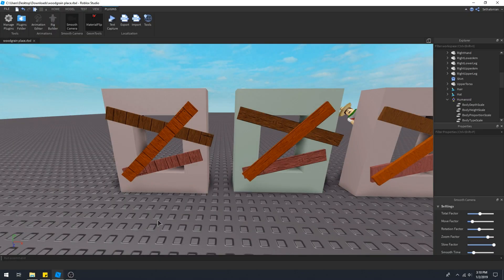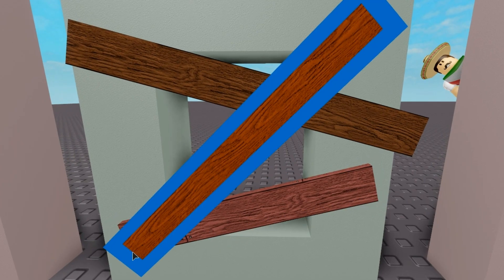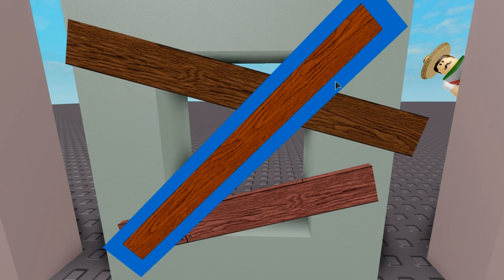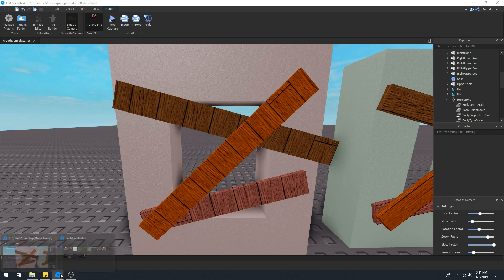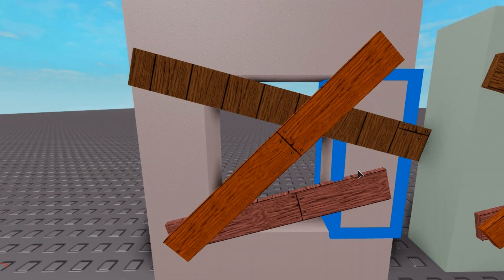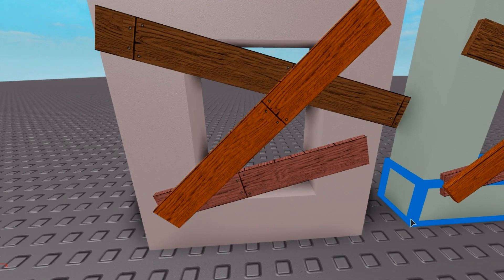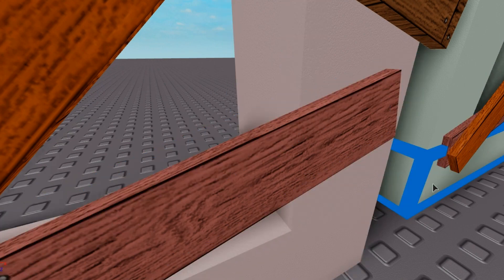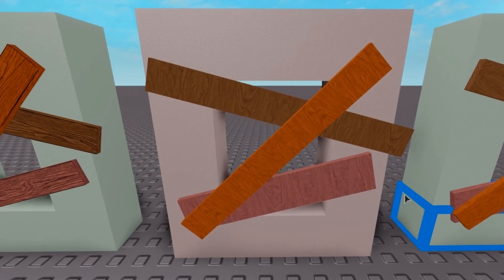Roblox Dev Tip #1: Woodgrain Tutorial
This is a quick little developer tip video about woodgrain. I'm doing my part for Woodreviewer.